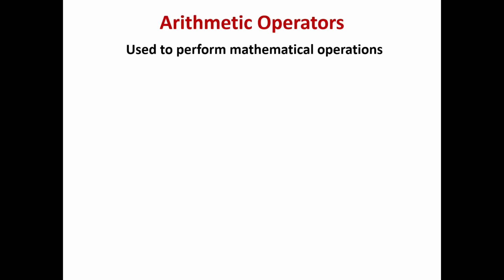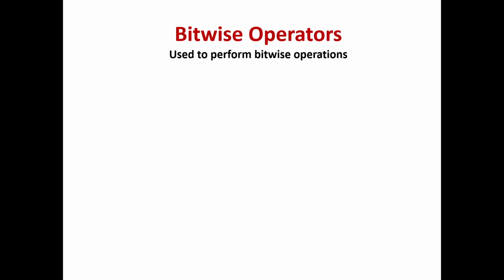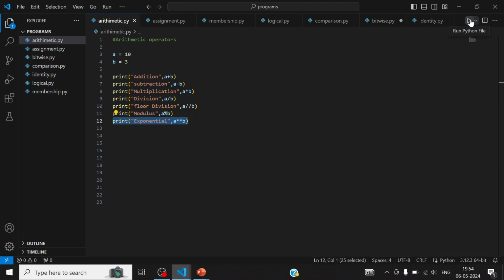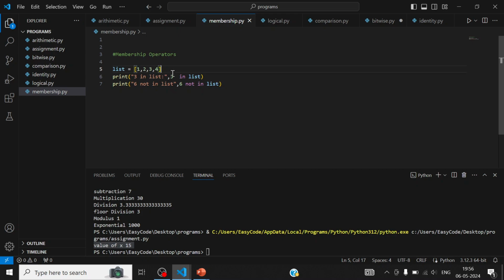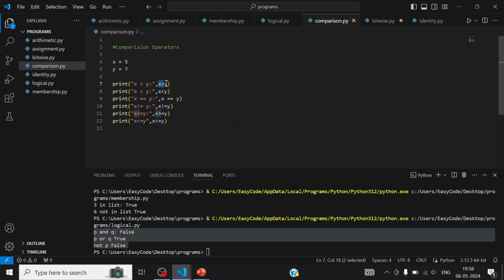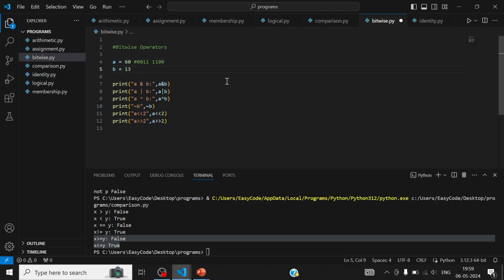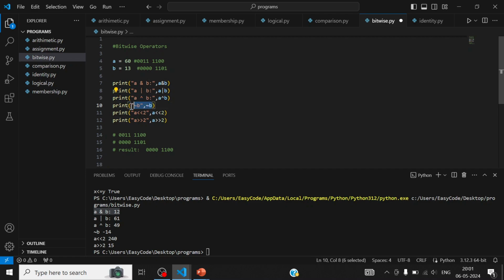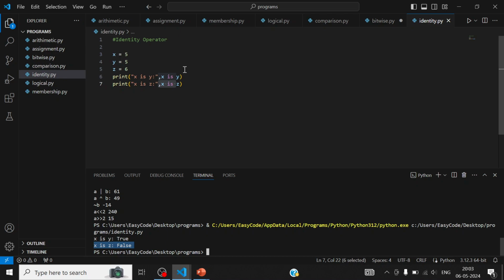Python Operator Basics: A Beginner's Guide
In this video, we'll explore Python's core operators, covering arithmetic, comparison, logical, assignment, bitwise, membership, and identity operators. With practical examples and clear explanations, you'll gain essential skills for writing efficient Python code and mastering the language.